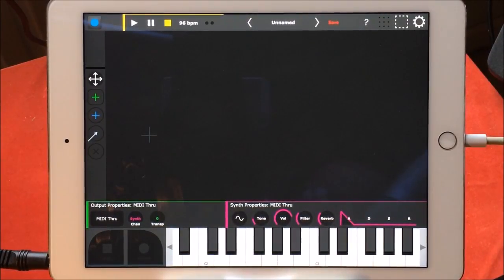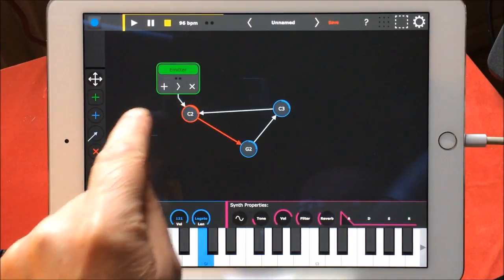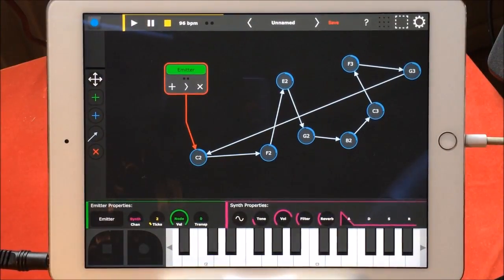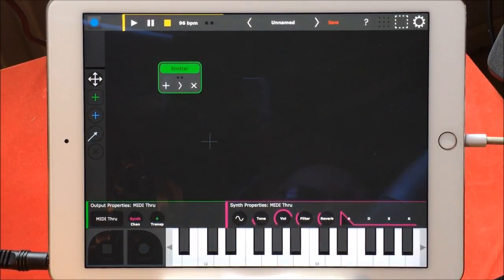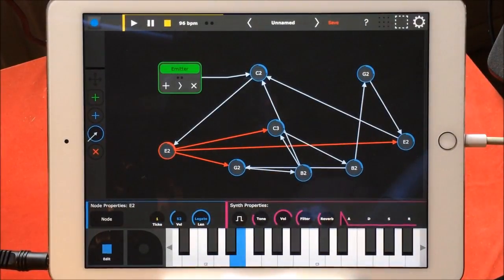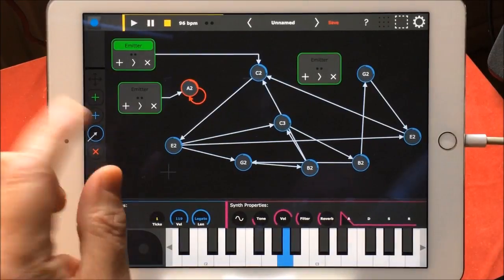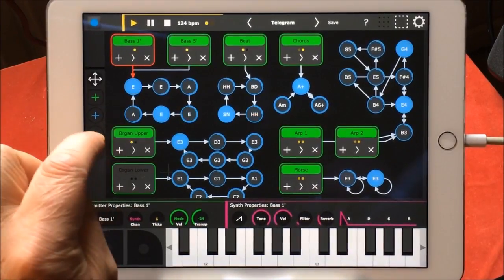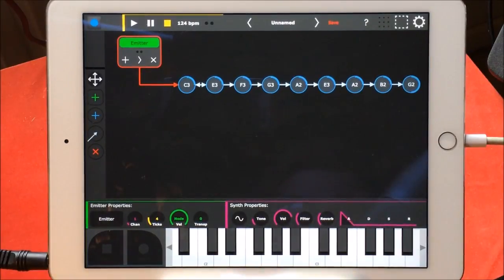SENODE - Setting Up and Getting Started Tutorial for the iPad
You can get Senode here at the App Store